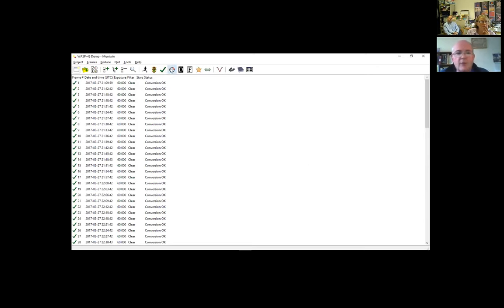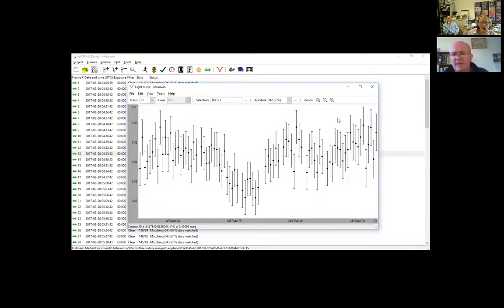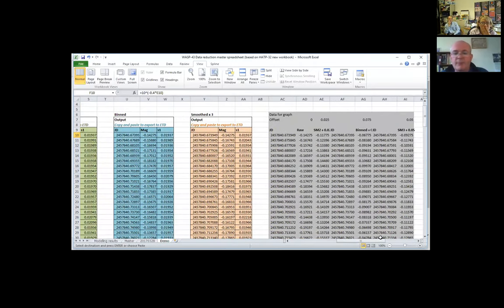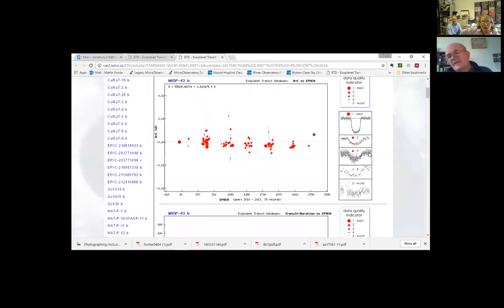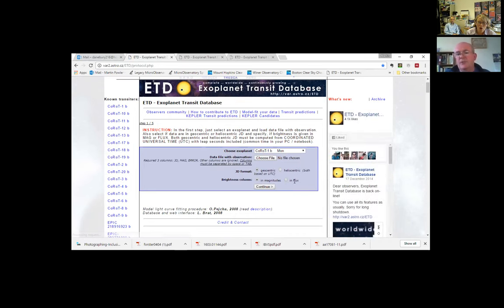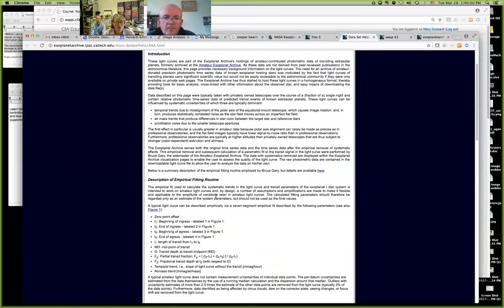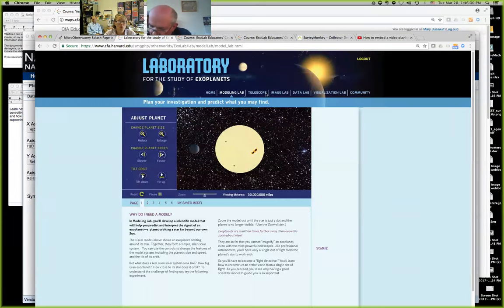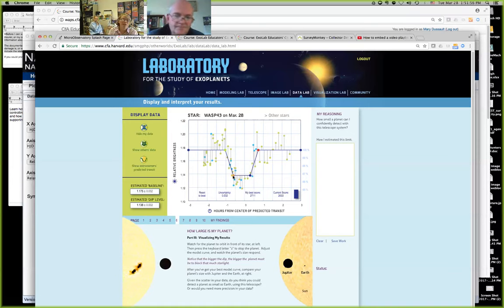MartinFowler Demonstrates MuniWin with MicroObservatory Exoplanet Image Data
Amateur Astronomer Martin Fowler shows the MicroObservatory team his data pipeline for analyzing exoplanet transits using the MuniWin photometry software package.